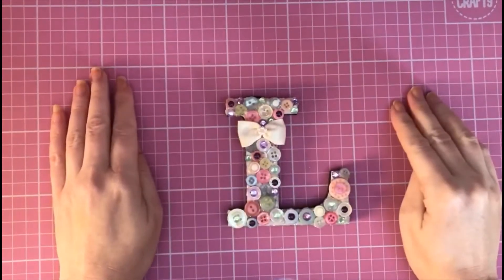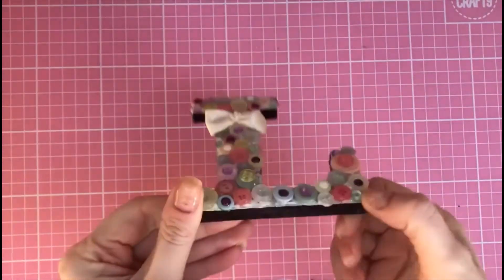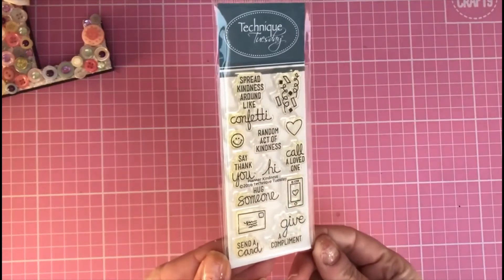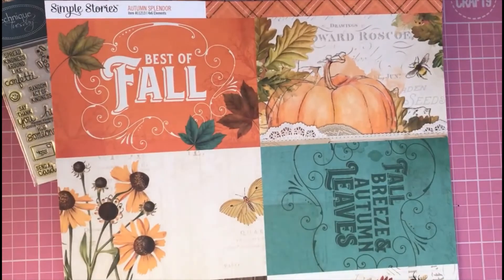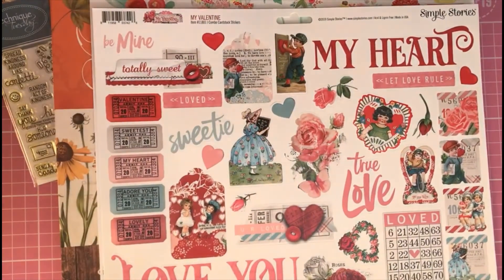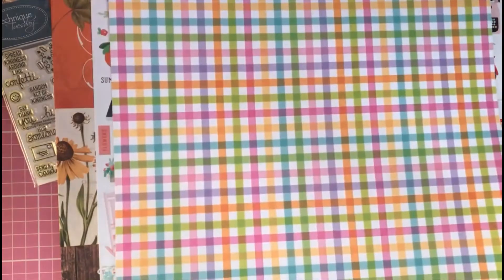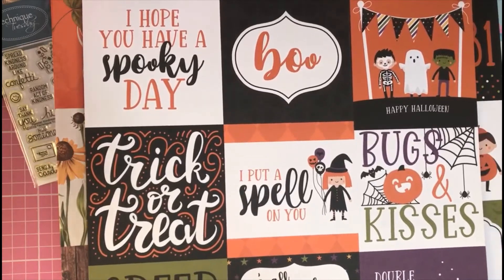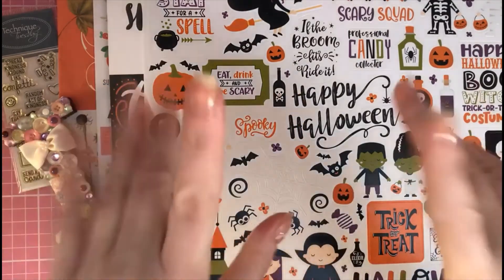Craft Haul January Papermaze Sale And MY Project For Pink Bubbles Cards Collab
Hello Everyone Hope Your Well? Today I have A Haul Video For You All From Papermaze They Had a January Sale On and It was Right To Place A order.
Also I have My Project Share For Hilary's Alphabet Collab Challenge That's she Is Running.